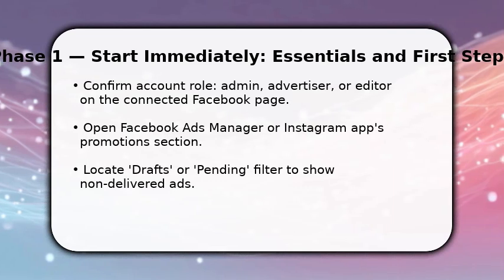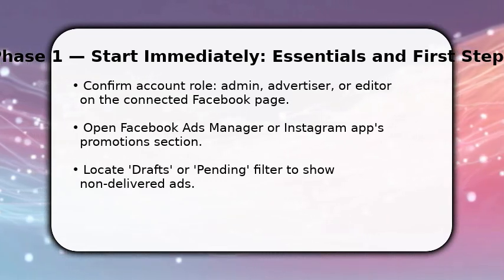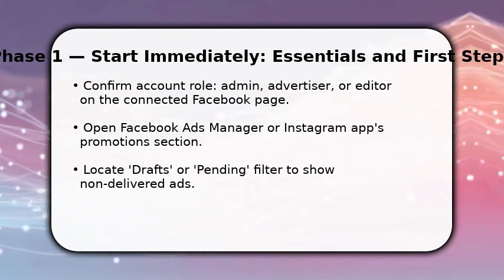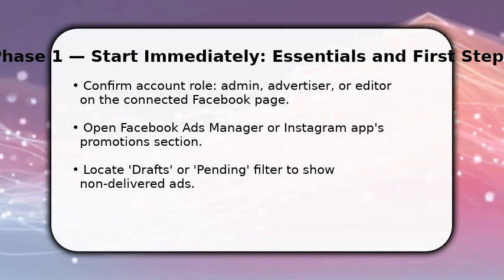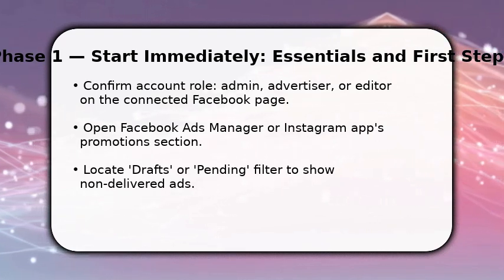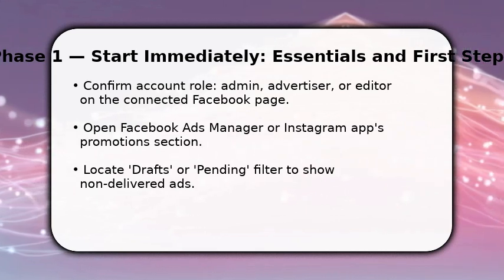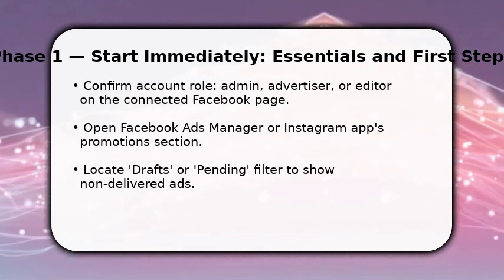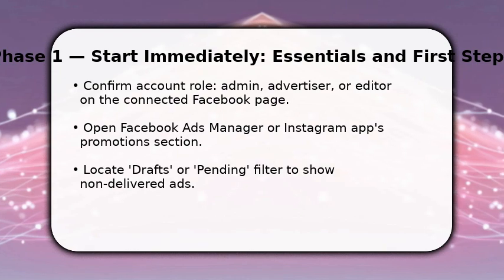How to Delete Pending Ads on Instagram - Step by Step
How to Delete Pending Ads on Instagram - Step by Step | 🔒 Surfshark VPN Deal — Stay private and secure. $1.99/mo + 3 Months Free ▸

Learn the easy steps to remove pending ads on Instagram. This video guide takes you through a clear, step-bythy process from start to finish.

Instagram, delete pending ads, ad removal instructions, how to cancel an advertisement in Instagram, manage your Ad account on Instagram, pending ad cancellation guide for Instagram, remove unpublished posts from Instagram, canceling a live broadcast on Instagram, Instagram pending post deletion process, step-by-step instructions to delete an advertisement in Instagram